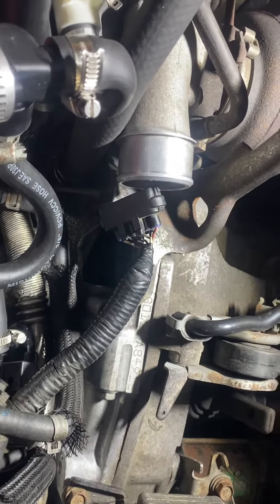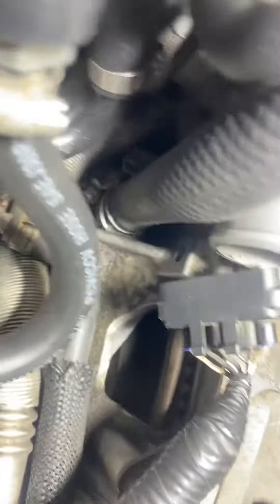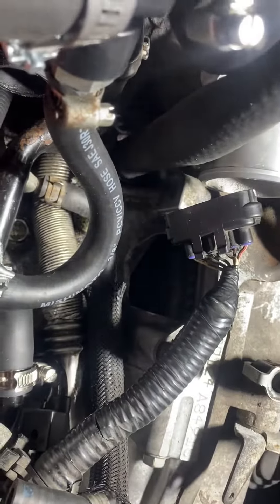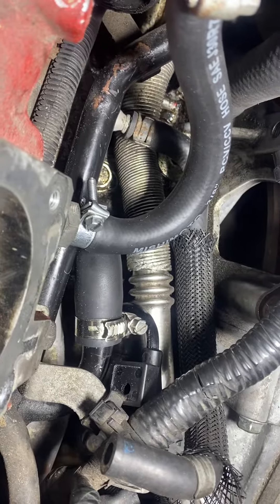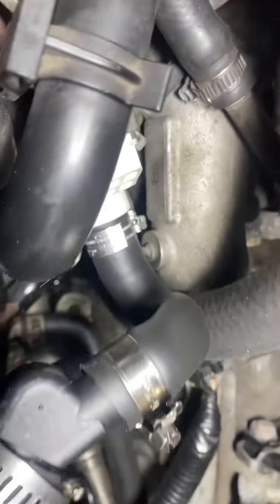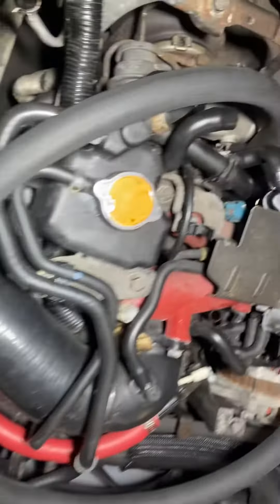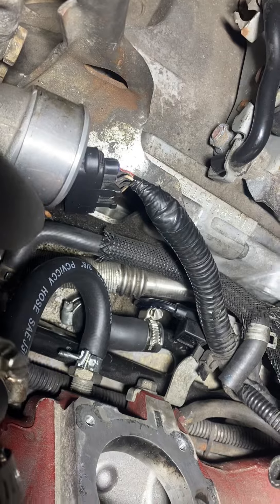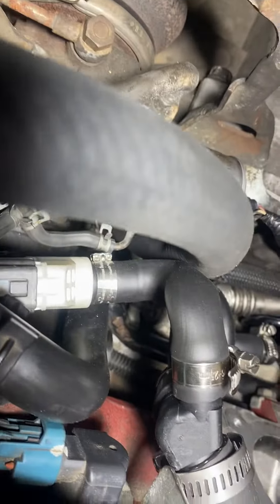Wrx Sti PCV catch can install part 1